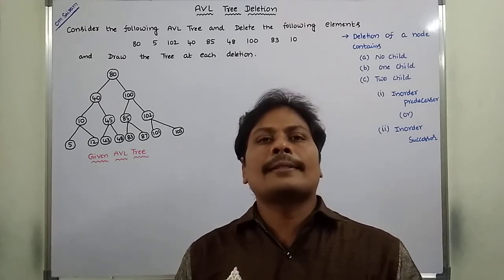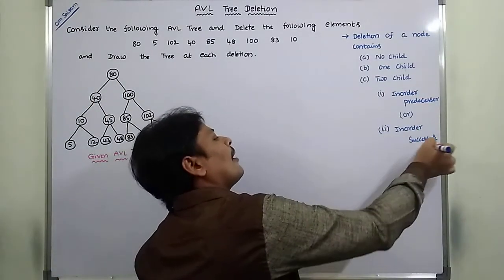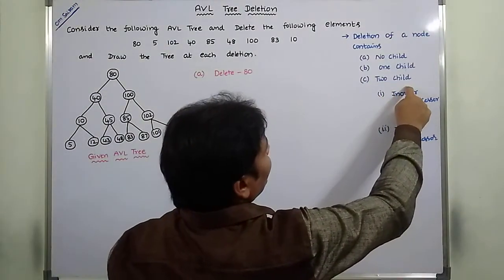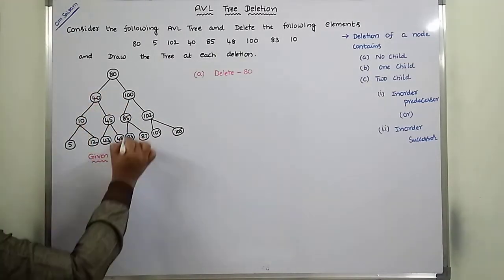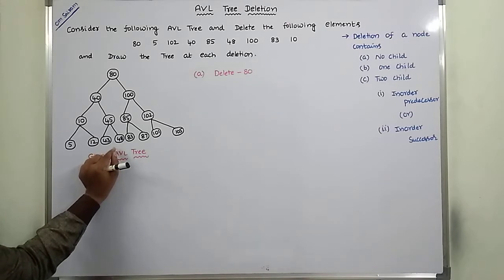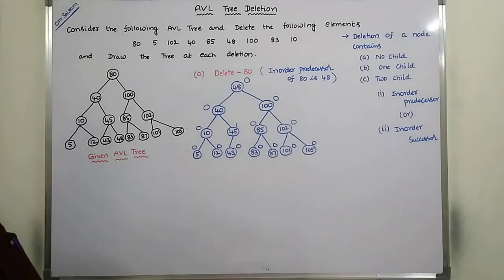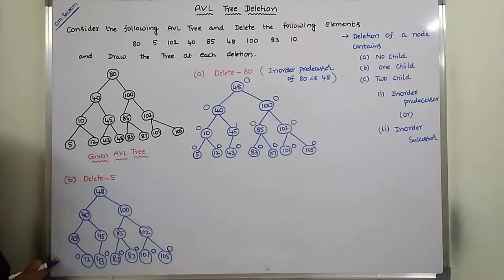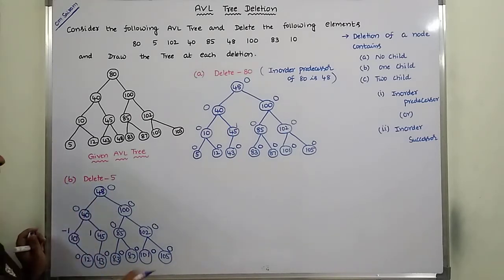AVL Tree Deletion || AVL Tree Deletion with Example || DS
This video contains AVL Tree Deletion with Example Problem in Data Structures Course, Advanced Data Structures Course.

For improving your you tube channe